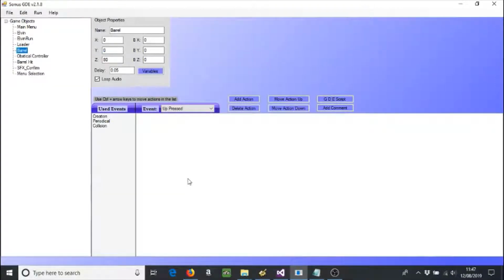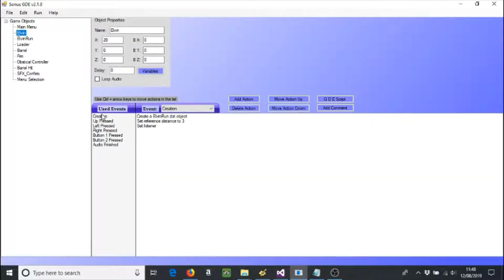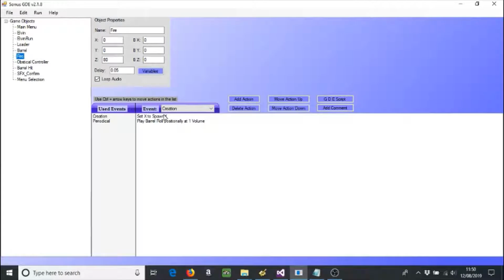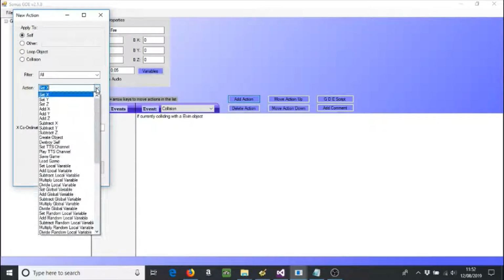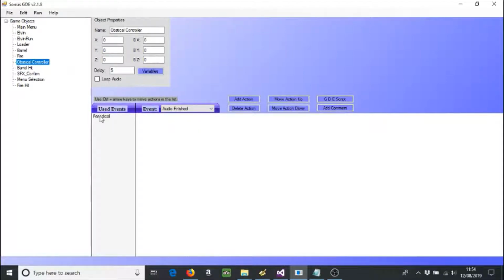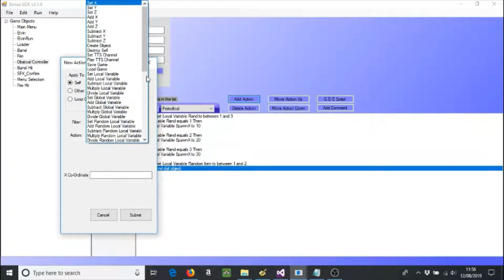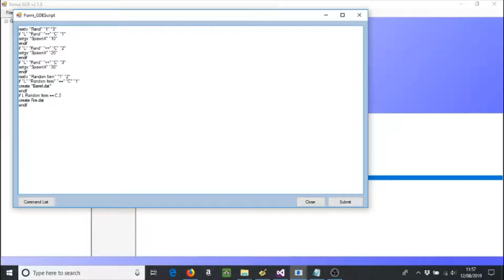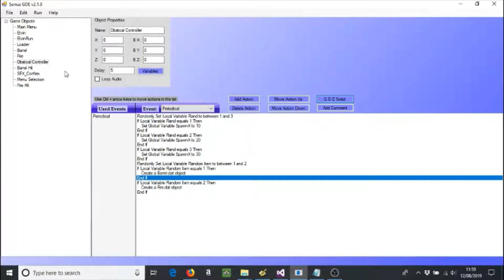Sonus GDE - Runner Game Tutorial 4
In this tutorial we look at adding the next obstical for our runner game. Fire that cannot be jumped over and must be avoided.